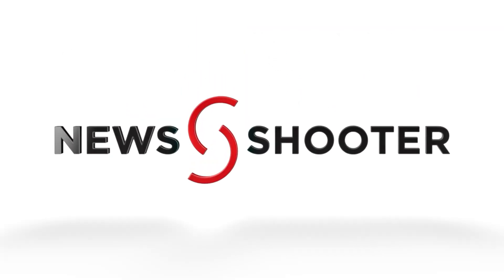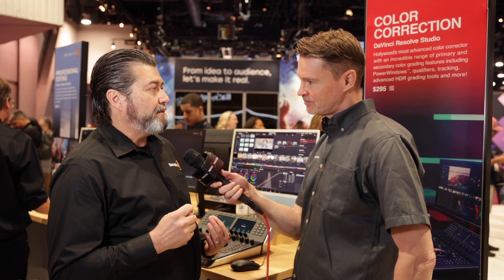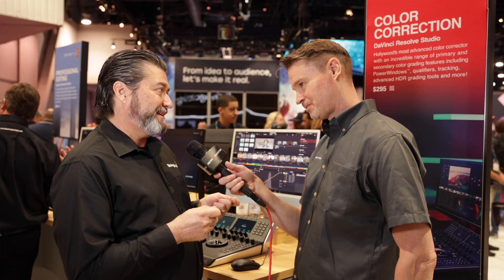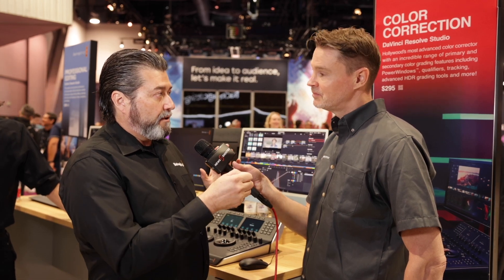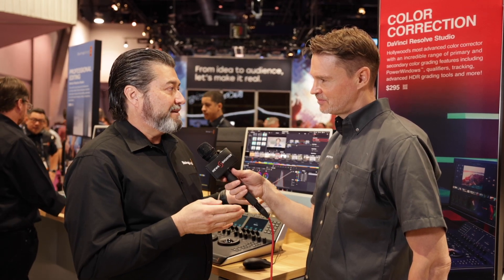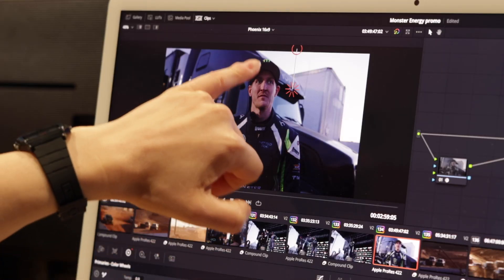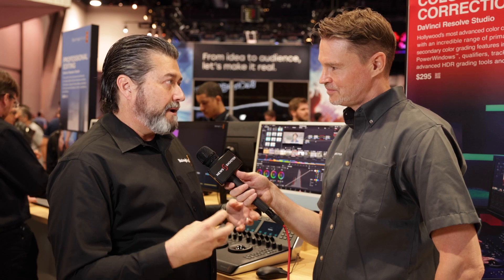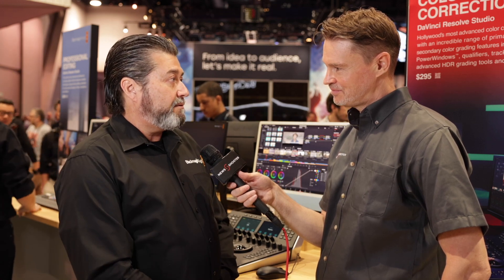DaVinci Resolve 18.5 at NAB 2023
Blackmagic Design has announced DaVinci Resolve 18.5 at NAB 2023.